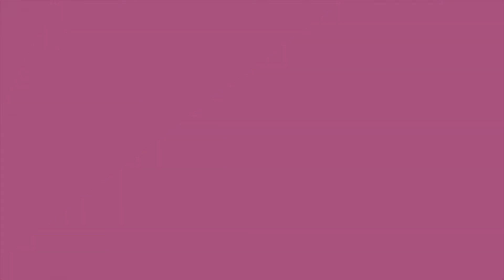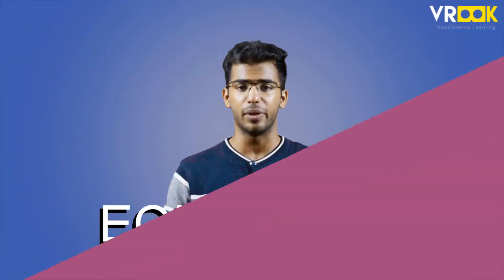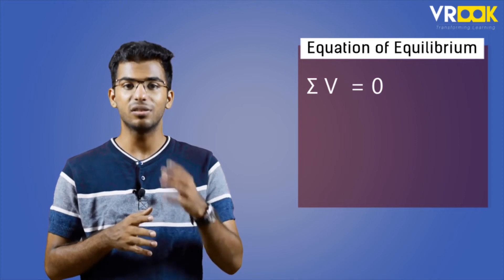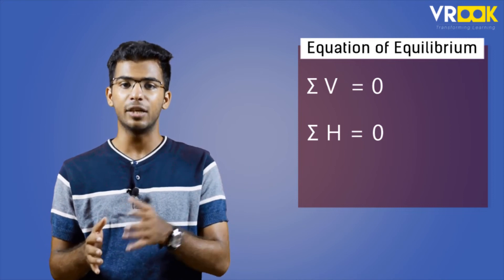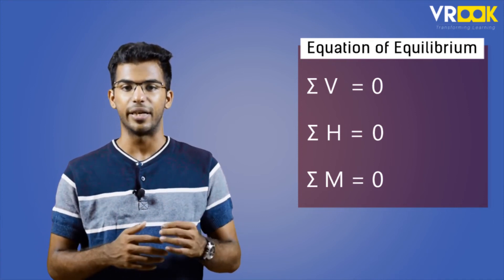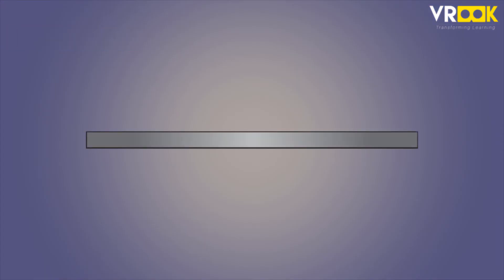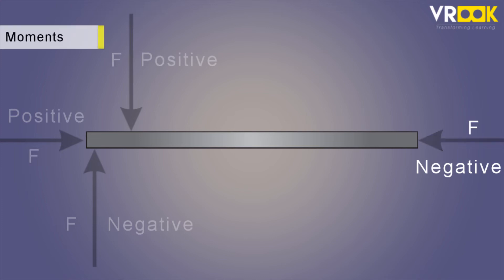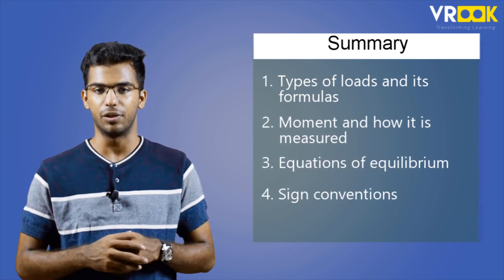What is a Load Moment? | Engineering Mechanics | Civil Engineering | Structural Engineering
Dive into the concept of load moment in engineering mechanics, exploring its significance, calculation, and implications on structural design. Load moment, also known as bending moment, is a critical factor in understanding how loads applied to structures generate internal forces and stresses. By comprehending load moments, engineers can design structures that can efficiently resist bending and deformation.

Join us as we unravel the complexities of load moment analysis, delving into its mathematical formulation, graphical representation, and practical applications. From calculating maximum moments to determining critical sections, understanding load moments is essential for ensuring the safety and stability of various engineering projects.

Whether you're a student studying engineering mechanics or a professional engineer seeking to enhance your knowledge, this video provides valuable insights into the concept of load moment and its relevance in structural engineering.

Unlock the secrets of load moment engineering and expand your understanding of structural design with this comprehensive guide.